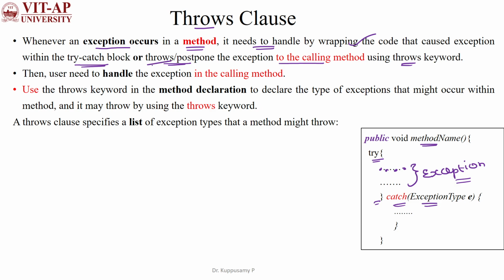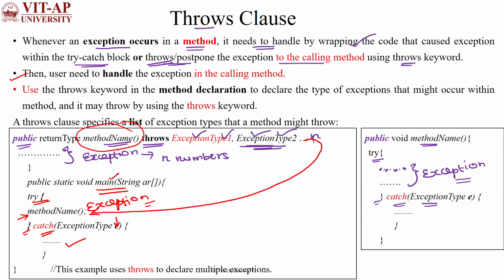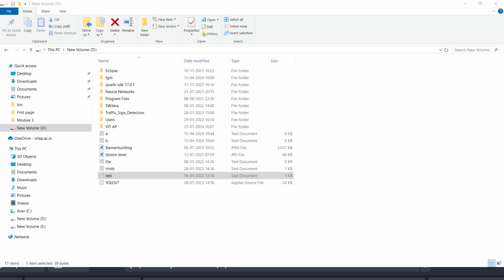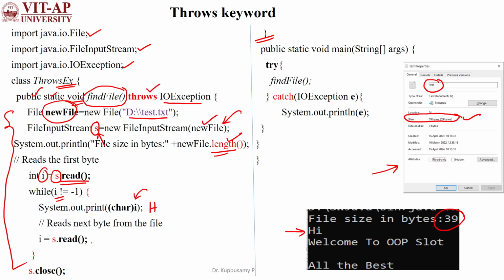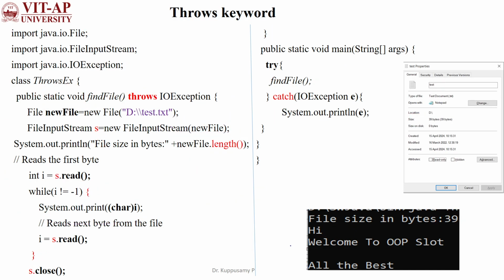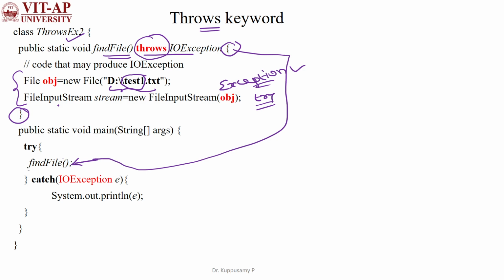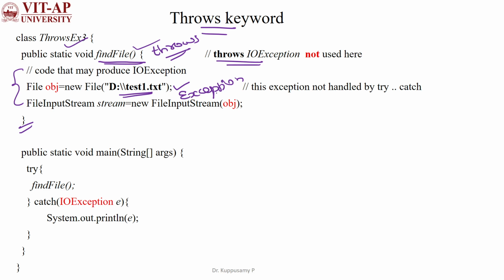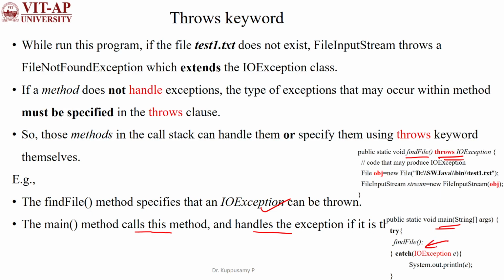54 Throws Clause for Exception Handling in Java - Example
Throws Clause for Exception Handling in Java,
Example